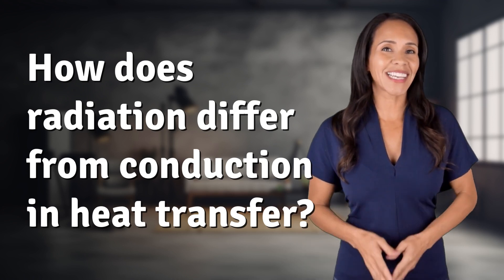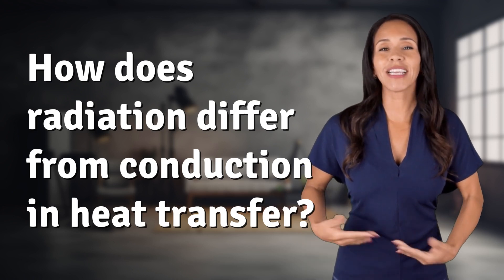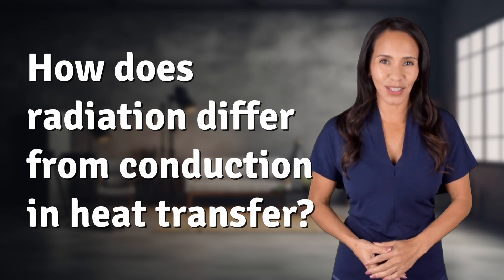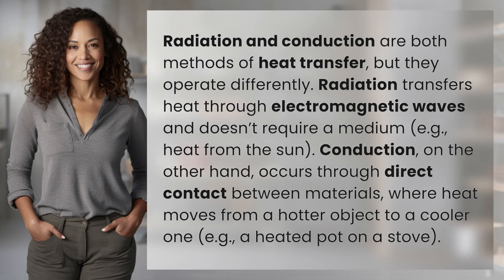How does radiation differ from conduction in heat transfer?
Understanding Radiation vs. Conduction in Heat Transfer 👉 Radiation vs. Conduction 👉 Discover how radiation and conduction differ in transferring heat - one through electromagnetic waves, the other through direct contact. Explore the unique characteristics of each method!

Laura S. Harris (2024, May 29.) How does radiation differ from conduction in heat transfer?
    🌐 AskAbout.video